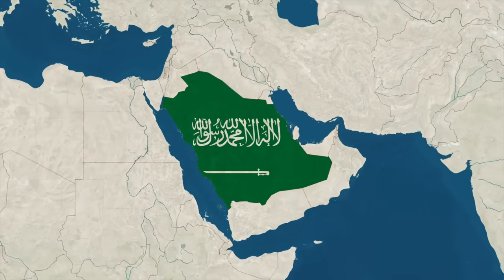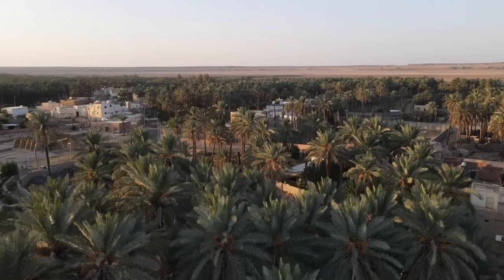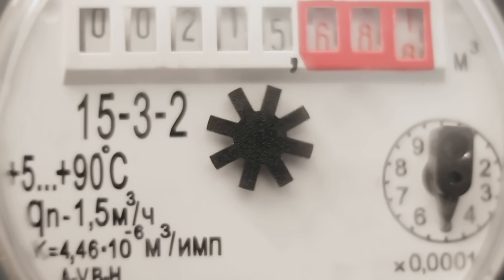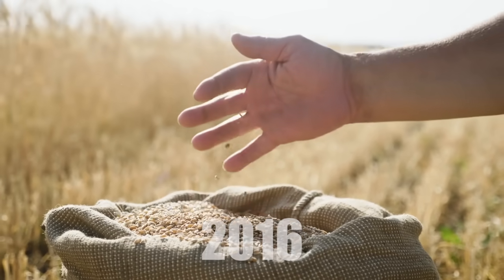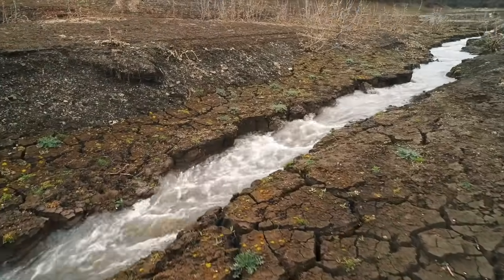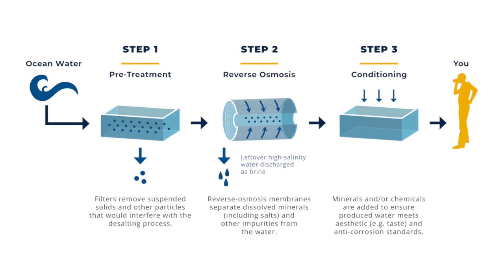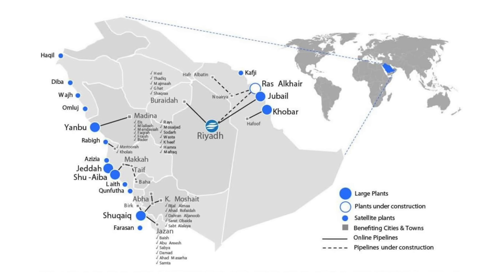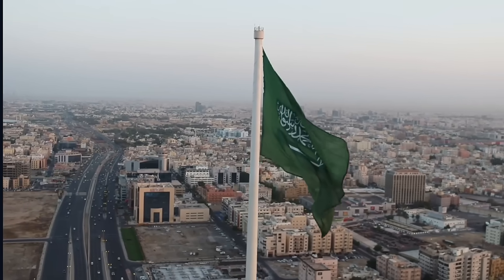Saudi Arabia Is Building The World's Largest Artificial River In The Desert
Saudi Arabia has a water problem it's trying to solve by building the world's largest artificial river in the desert. This gigantic mega project is already under and costs a staggering $500 million dollars. Why is Saudi Arabia trying to build this giant artificial river mega project, what will they use it for and how exactly are they going to build it? Today we look at the insane engineering behind the project and if it will actually work.